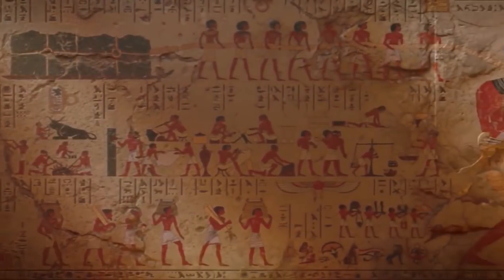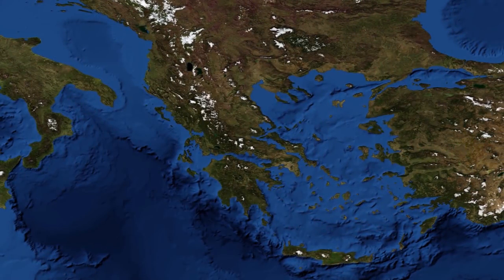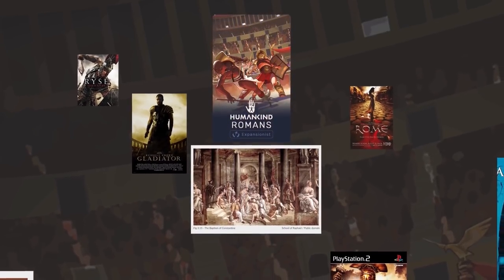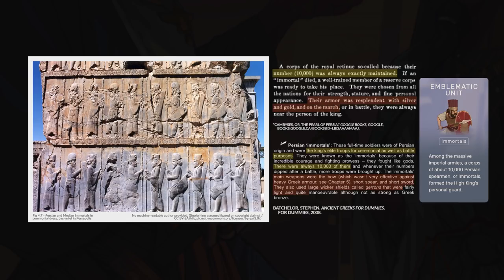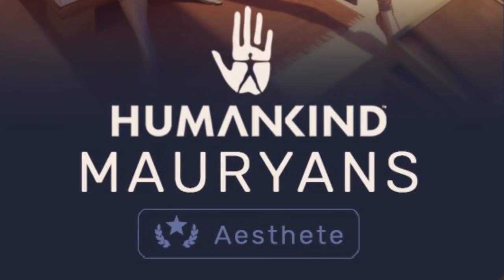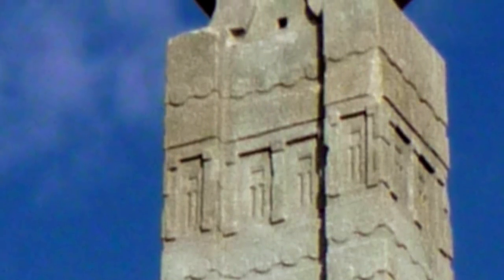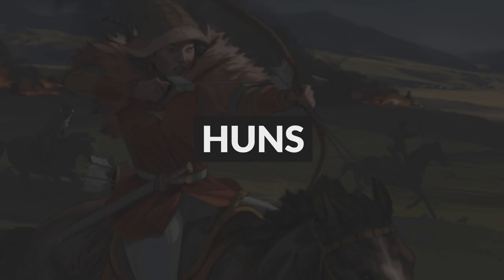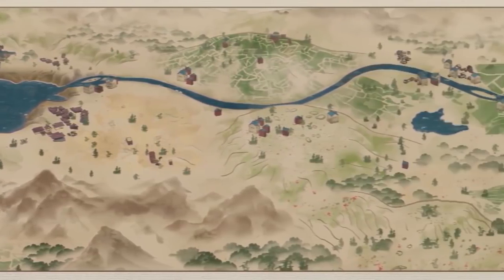HUMANKIND | All Classical Era Cultures Revealed in Depth (Historical 4X Strategy)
Humankind is the upcoming historical 4x strategy game from Amplitude Studios that has you leading your people from the life of a humble nomadic tribe to they of a famed civilization. A unique opportunity is present in how the game allows players to pull together parts of different cultures through the ages, developing a new culture as mix of it's parts. With this approach, each option at each stage can make a big difference, and so today we're diving into the first step, and the ten options that come with it - let's talk about the Classical Age cultures and civilizations of Humankind.

TIMESTAMPS:
01:02 - The Bronze Era & The Classical Era Introduction
01:52 - Carthaginians
05:06 - Greeks
09:10 - Romans
13:43 - Persians
18:30 - Celts
21:23 - Mauryans
25:27 - Aksumites
20:45 - Maya
32:58 - Goths
35:55 - Huns